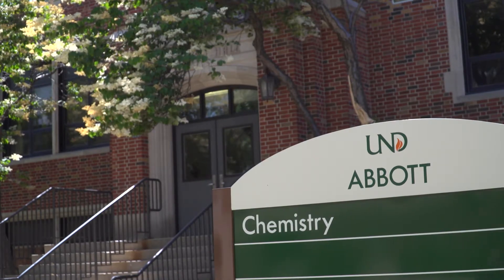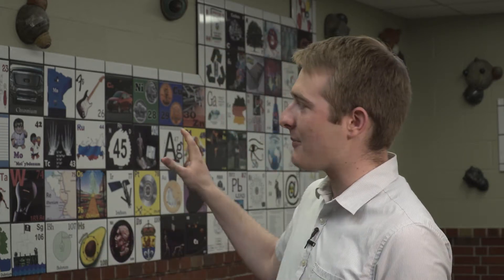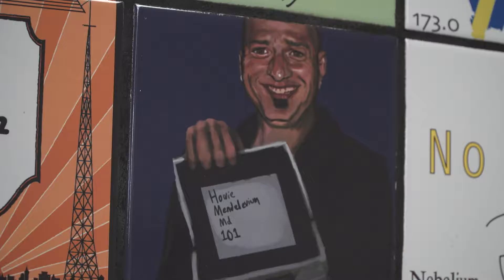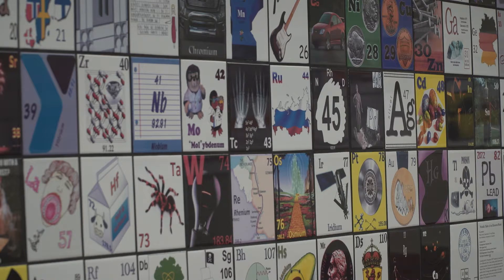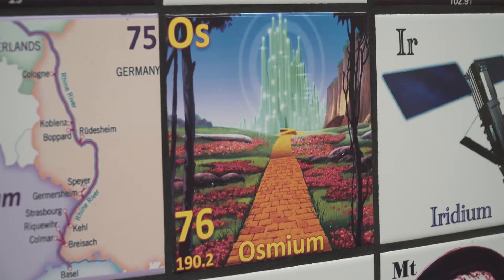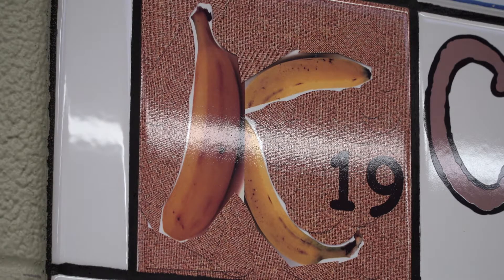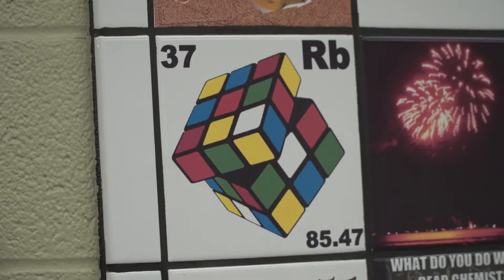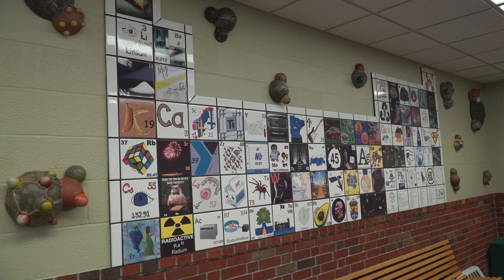Did You Know: Ceramic Periodic Table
At the University of North Dakota, the phrase "arts and sciences" takes on a whole different meaning. See how the two fields merge to make you laugh and think.